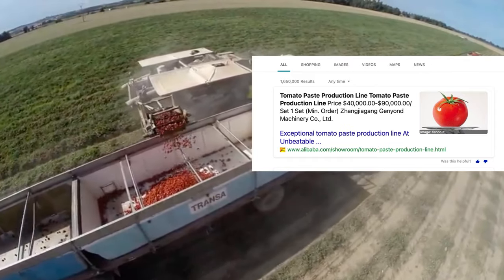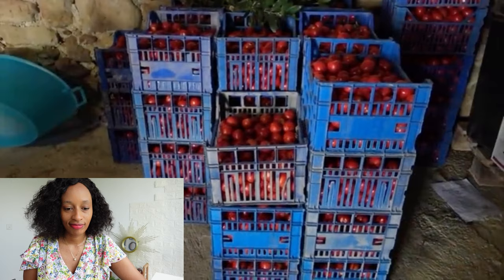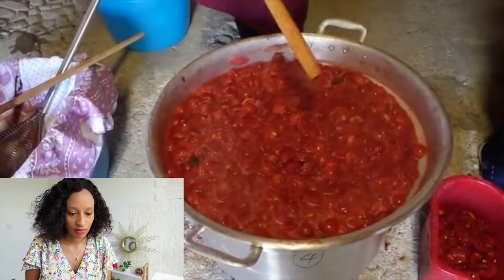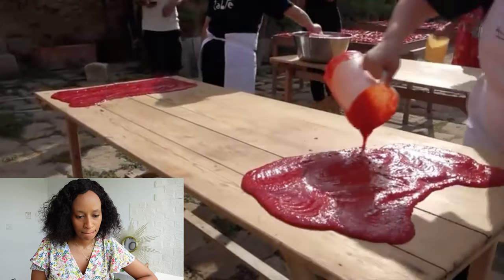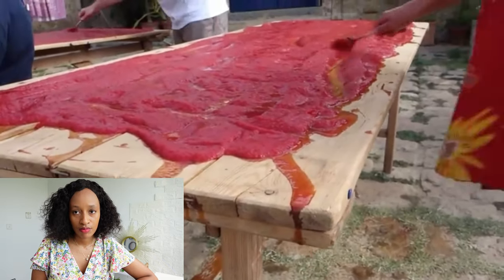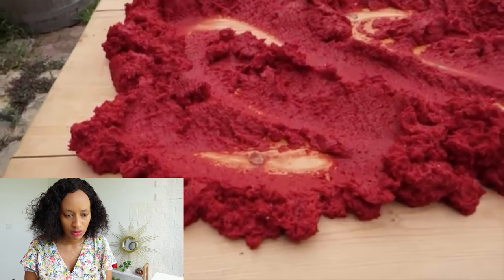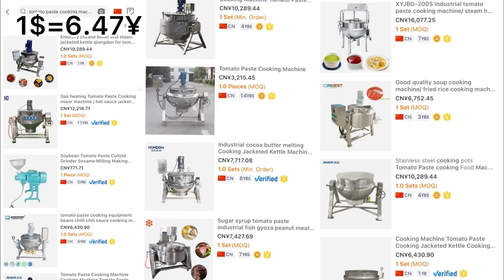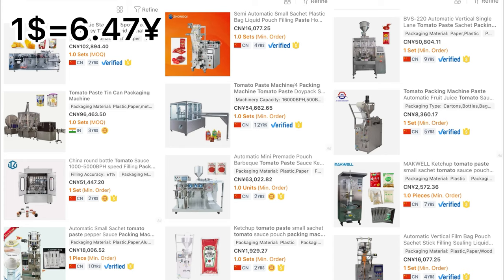How tomato paste is made | How much does it cost to establish your own tomato paste factory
Hello ! Hope you doing fine . Today we 're going to check out together how tomato paste is made and how much you need to establish your own factory . We will also check how much the machines cost .May God bless you and fulfill your dreams .